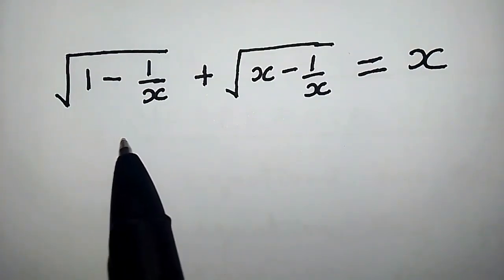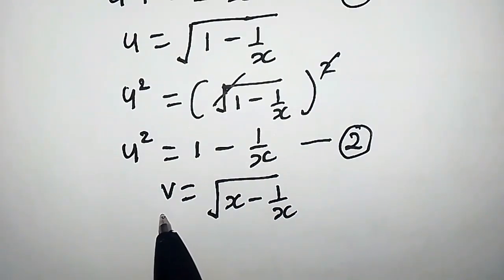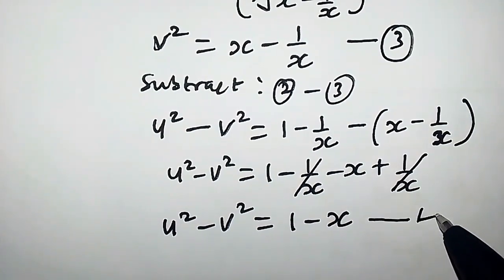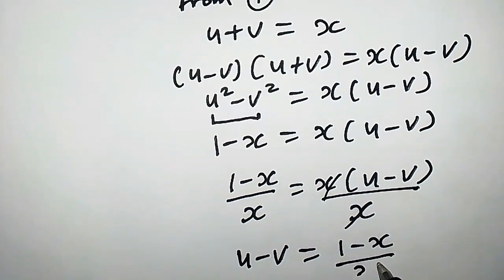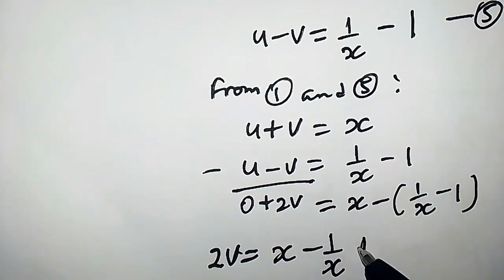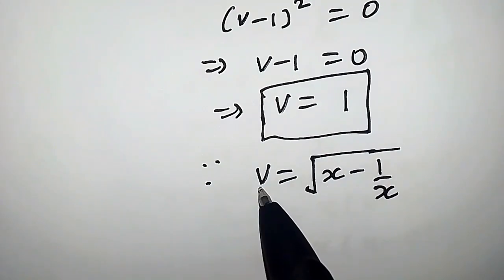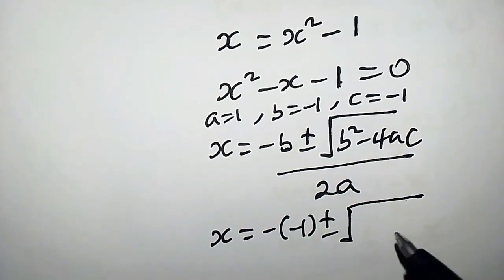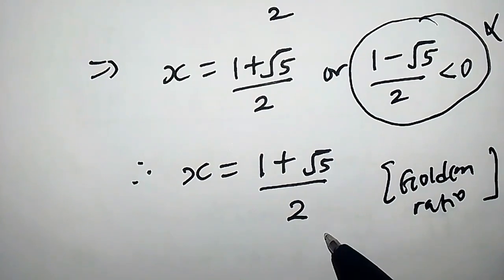Golden Ratio | Math Olympiad Question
In this video you will learn how to find the golden ratio from a math olympiad question.